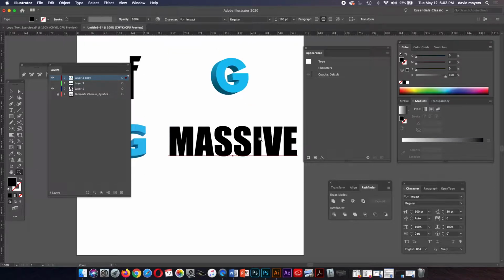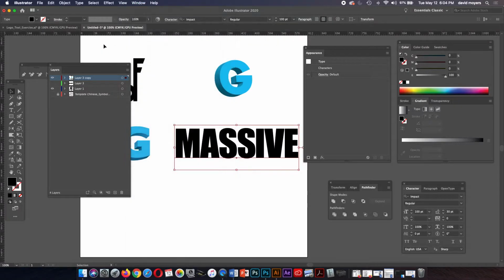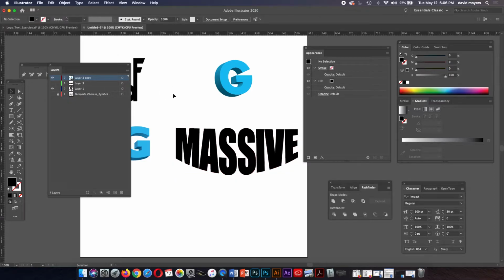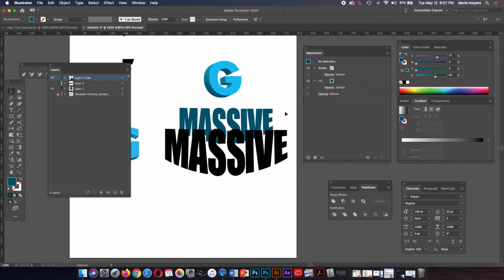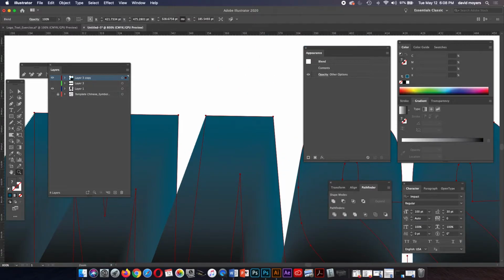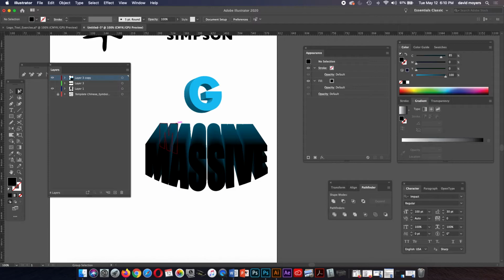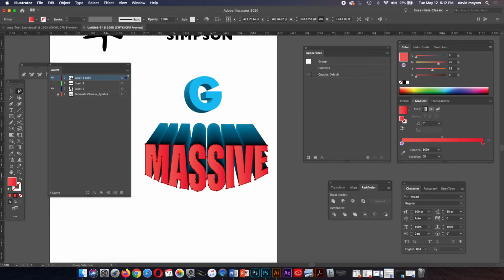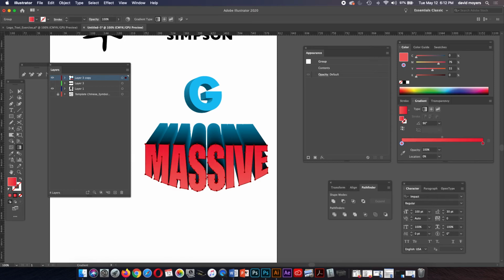Warping and Blending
This video shows how to create a 3-D word using a blend.